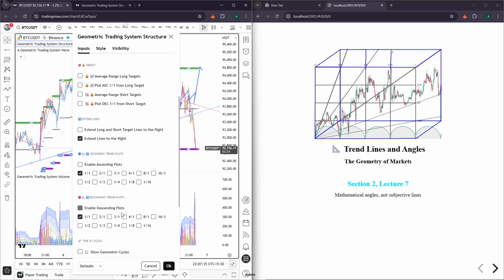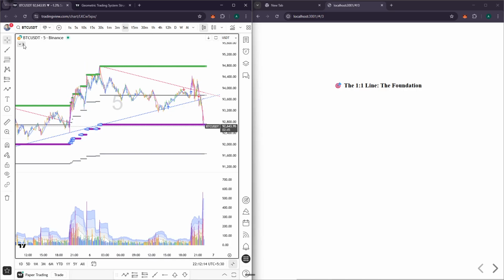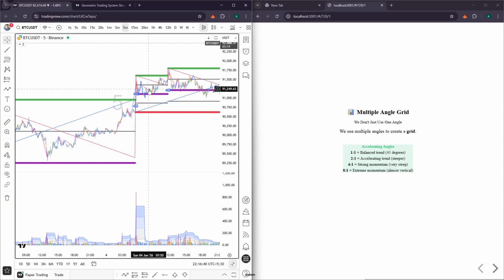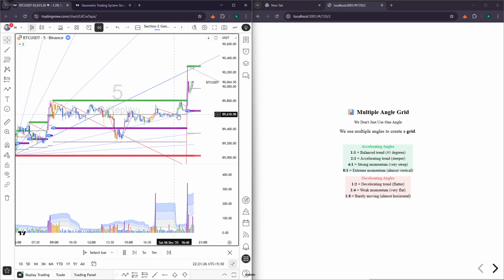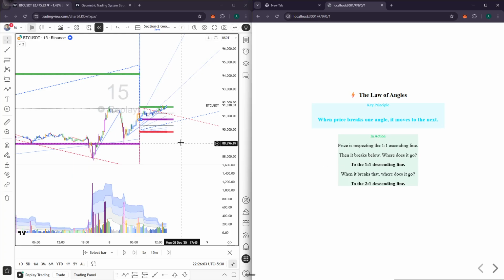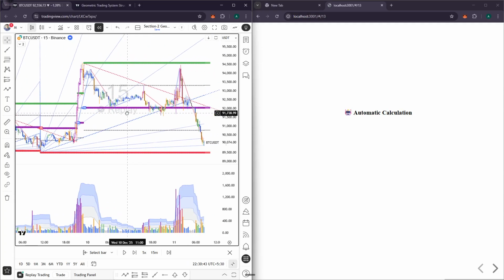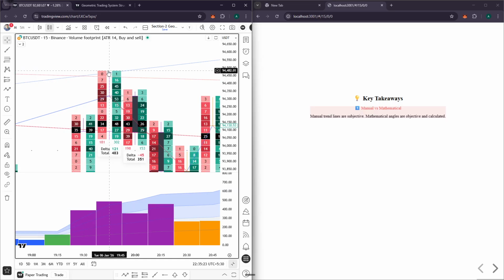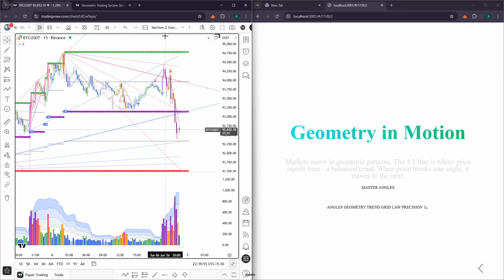Mathematical Trend Lines & Angles | 1x1 Grid & Law of Angles | Trading Truth Lec. 16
📐 Manual trend lines are subjective. Mathematical angles are objective — same for everyone, every market, every zoom level.

📚 What You'll Learn in This Video:
• Why manual trend lines fail — subjective, zoom-dependent, time-consuming
• Mathematical solution: indicator calculates angles automatically
• 1×1 line (45°) — price equals time, the foundation angle
• Price above 1×1 = bullish; price below = bearish / trend weakening
• 1×1 acts like gravity — support/resistance at angle levels
• Accelerating angles: 2×1, 4×1, 8×1 — momentum zones
• Decelerating angles: 1×2, 1×4, 1×8 — weak momentum zones
• Complete angle grid — support/resistance grid auto-created
• Law of angles: when price breaks one angle, it moves to the next
• Live blind Bar Replay analysis (eyes closed, forward test)
• Trading setup: enter at 1×1 bounce, target next angle, trailing stop
• HTF confluence with descending trend lines

🔑 Law of Angles:
"When price breaks one angle, it moves to the next. Price doesn't fall randomly — it moves from one mathematical level to the next."

💡 Critical Insight:
"These trend lines are time. When the market reaches an angle, time activates and price must make a decision — move to the next angle or bounce. This is the geometry hedge funds and algos watch."

⏱️ Timestamps:
0:00 - Introduction: Manual vs Mathematical Trend Lines
0:27 - What's Wrong with Manual Trend Lines
1:45 - The Mathematical Angle Solution
3:33 - 1×1 Line (45° Balance Trend) Explained
5:32 - 1×1 as Gravity (Support & Resistance)
6:41 - Trend Change Warning (Break Below 1×1)
8:20 - Live Trade HTF Confluence Example
9:01 - Multiple Angle Grid (Accelerating)
9:48 - Live Blind Bar Replay Analysis
10:53 - Decelerating Angles (1×2, 1×4, 1×8)
14:46 - Complete Angle Grid Overview
15:16 - Law of Angles: Price Moves Angle to Angle
17:56 - Live Law of Angles Demo (5-Min & 15-Min)
19:46 - Trading at the 1×1 Line (Setup & Rules)
21:26 - Live 1:4 Trade Example with Volume
23:32 - Trend Change Warning & Next Angle
24:25 - Complete Grid Visual Example
25:35 - HTF Confluence with Descending Trend Lines
27:48 - Volume Footprint at Angle Levels
28:54 - Key Takeaways
31:07 - Next Steps: Bar Replay Practice